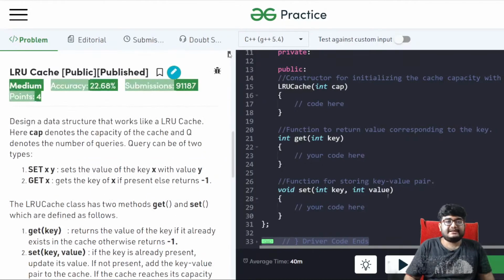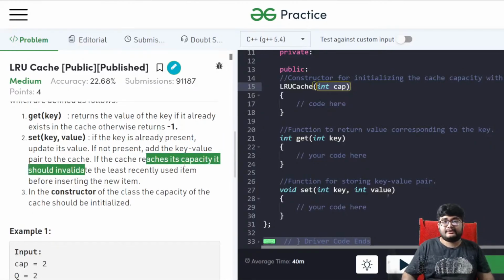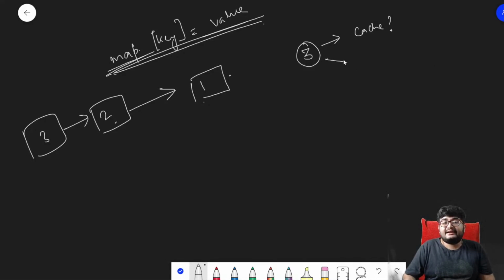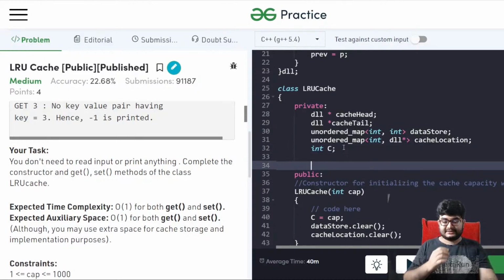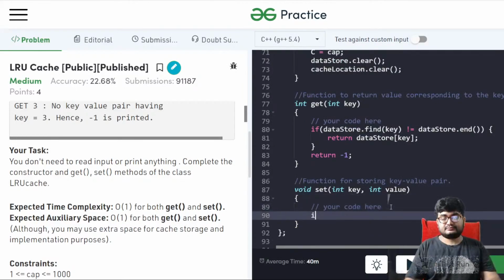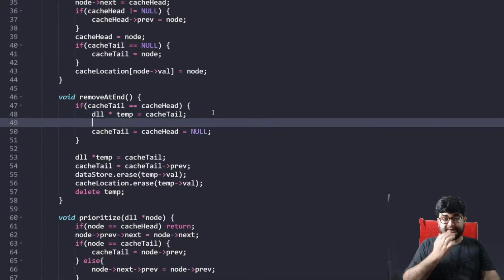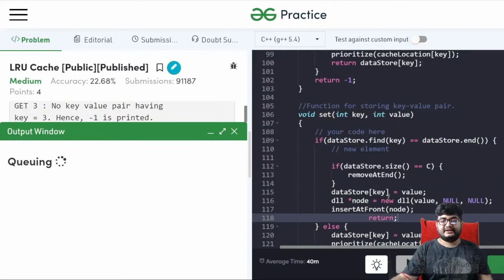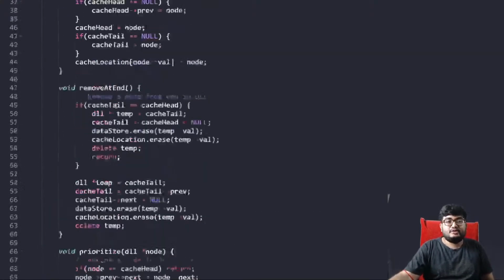LRU Cache | Acing Amazon Interviews with Soham | GeeksforGeeks Practice